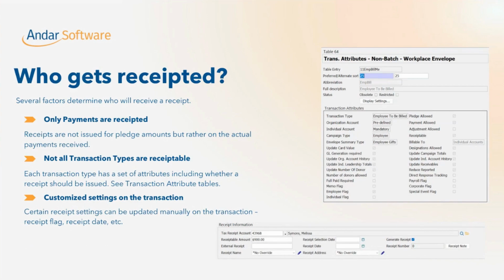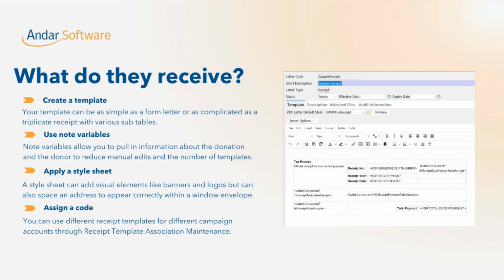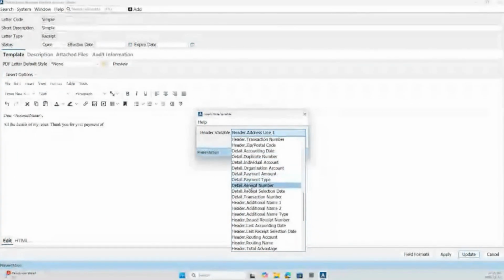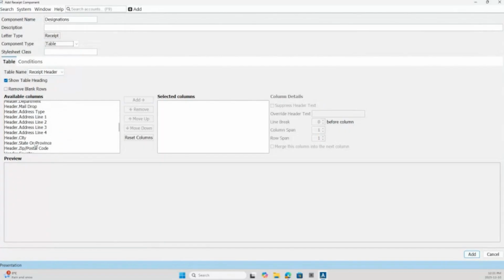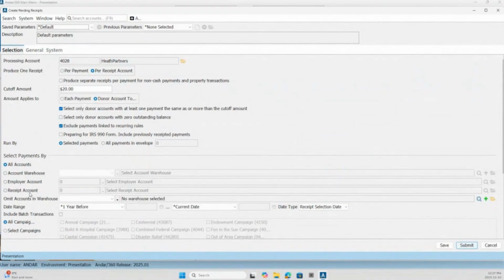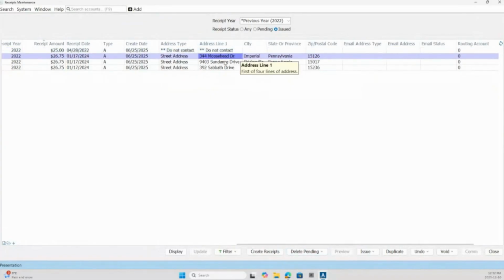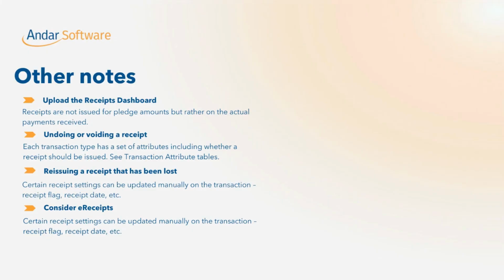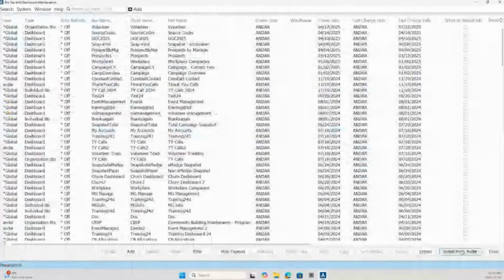How to Generate and Distribute Donor Receipts in Andar/360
Discover how to generate and distribute donor receipts in Andar/360. These tips will maximize your efficiency and accuracy when using Andar to issue a receipt.